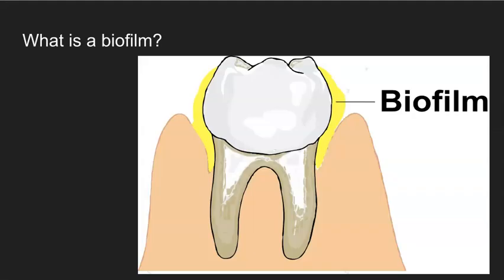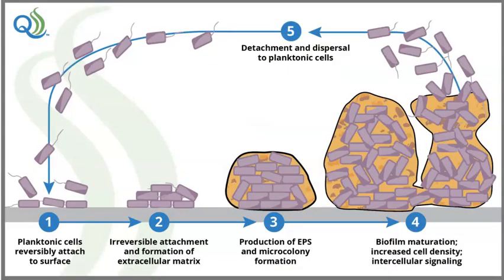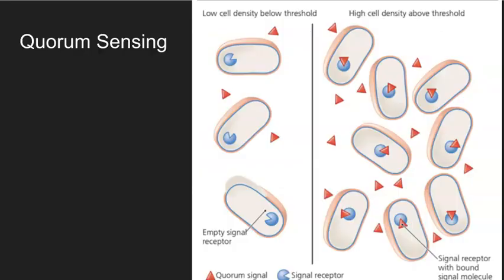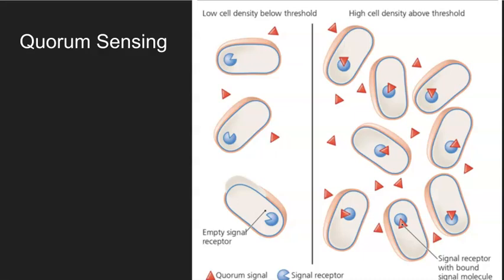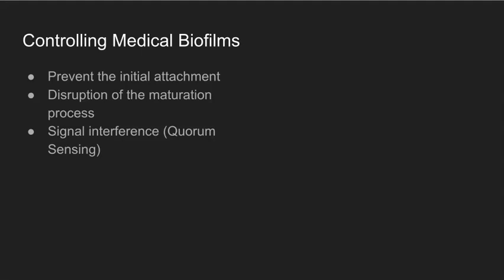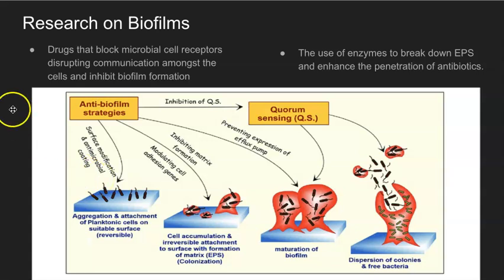Biofilms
Biofilms for Microbiology I - Doane University